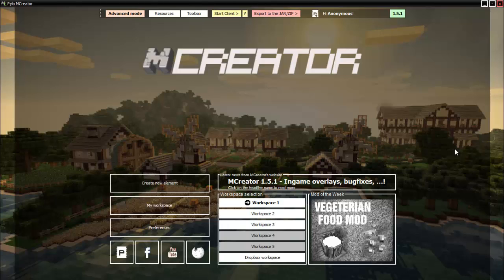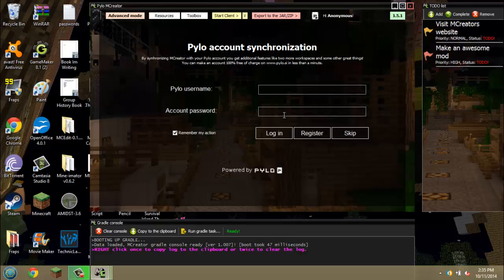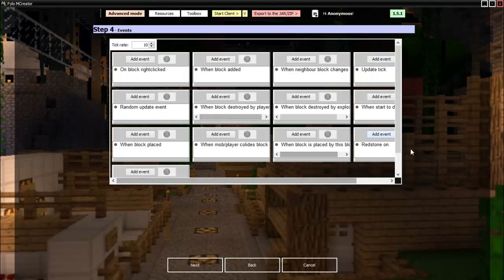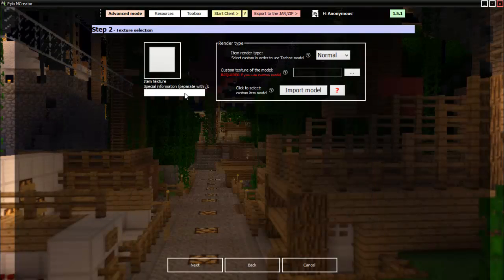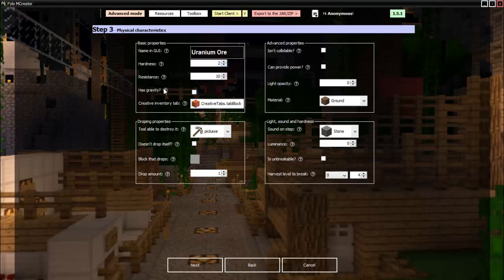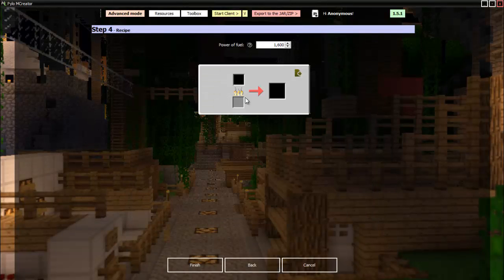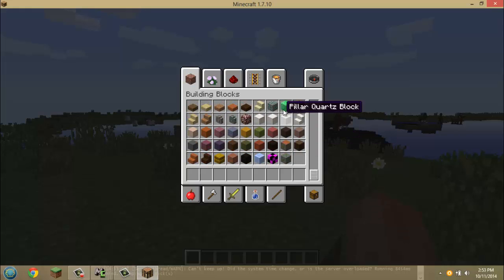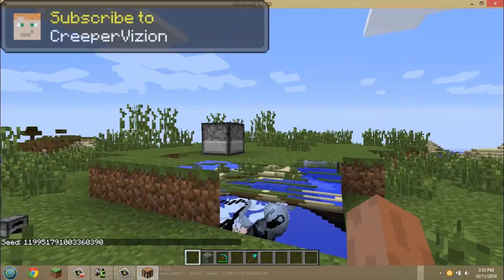Minecraft Make Mods Without Code Easy using Mcreator #1 Blocks, Items, Fuels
Today i show you how to use the program Mcreator to make your very own mods! In this episode i show you how to make your own blocks, Items, and fuels.